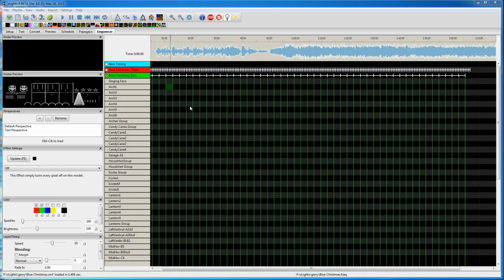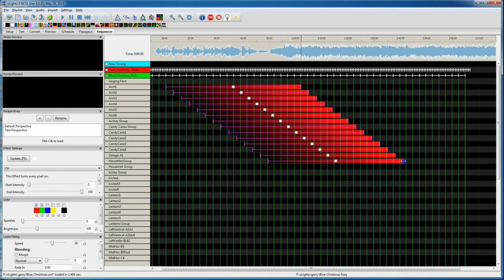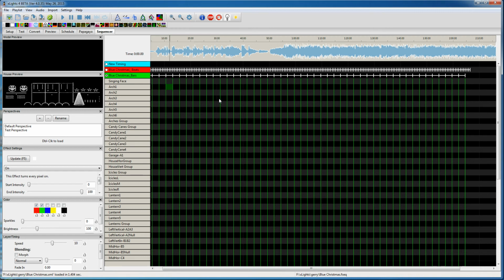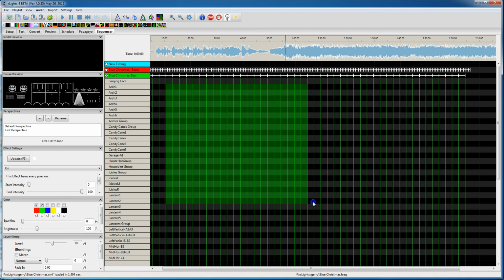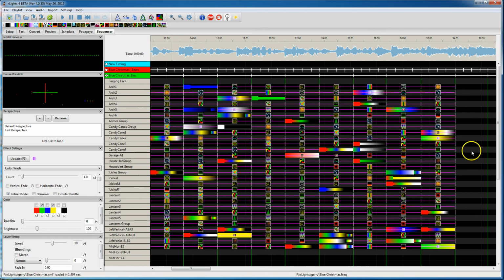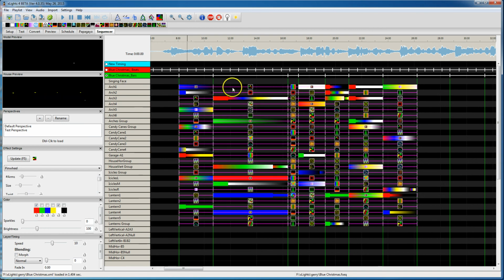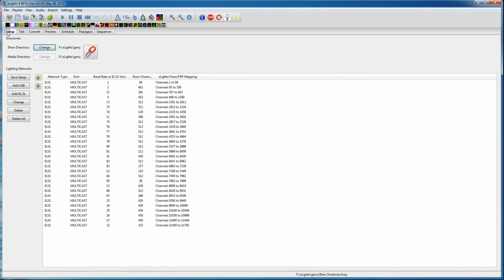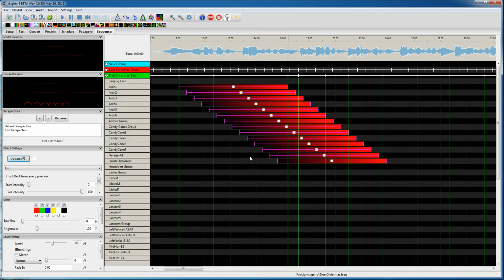XLights More new Grid Editor features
Additional grid editor like features added to xLights today.